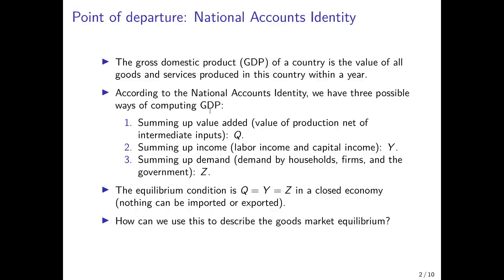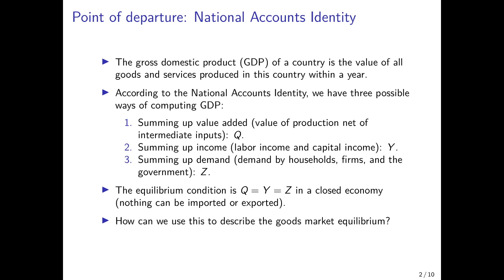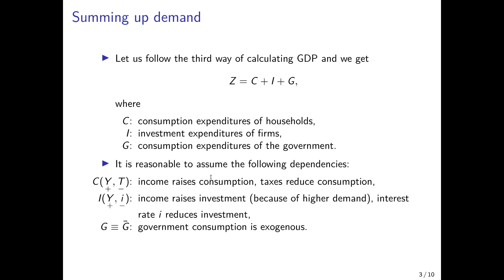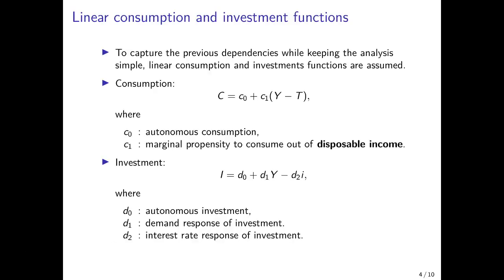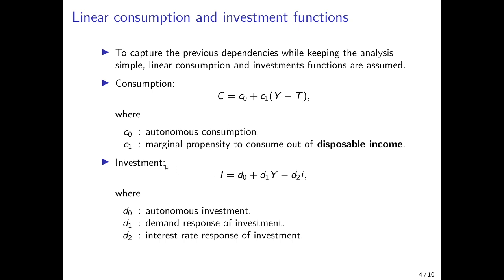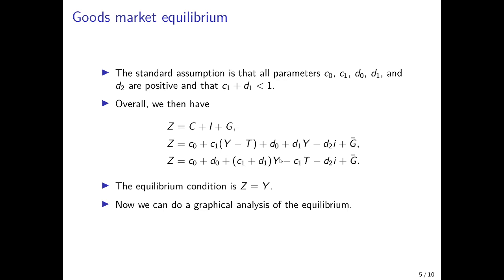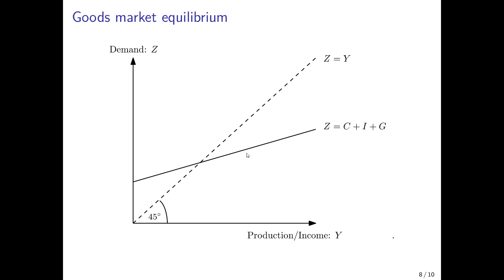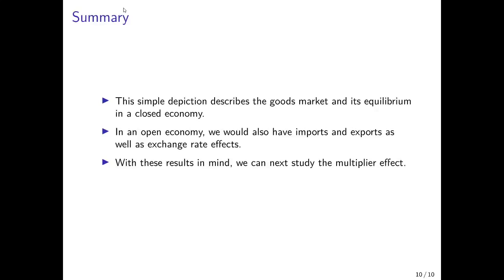Goods Market | Macroeconomics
This video contains a brief description of the goods market as it is presented in standard macroeconomics courses. The starting point is the National Accounts Identity which allows deriving the goods market equilibrium in which aggregate demand is equal to aggregate supply and both are equal to aggregate income.